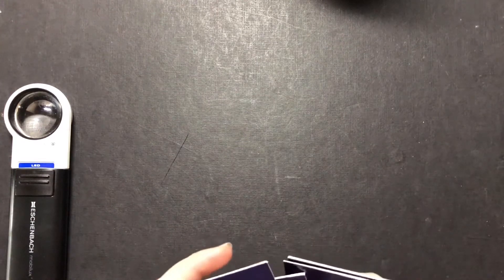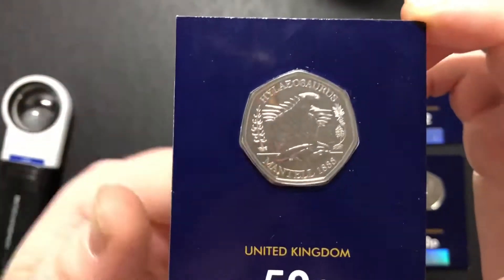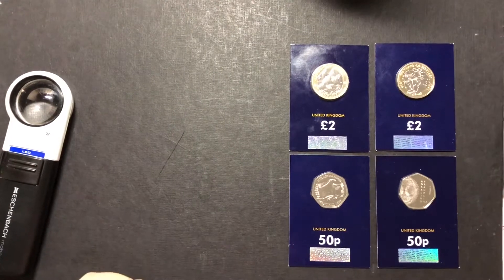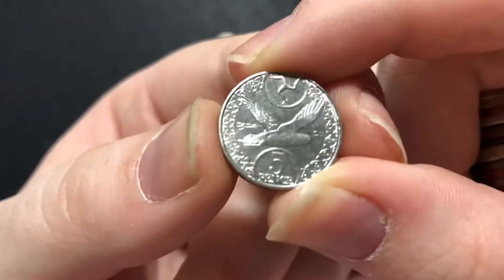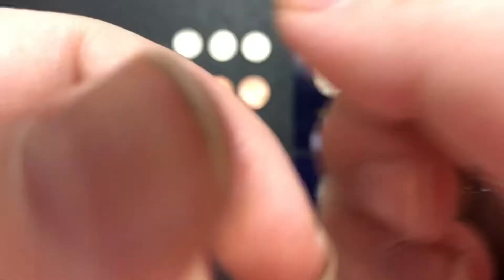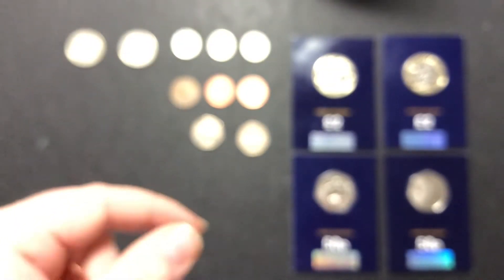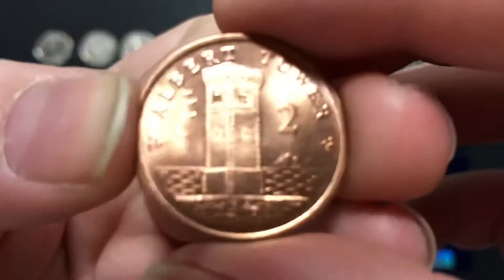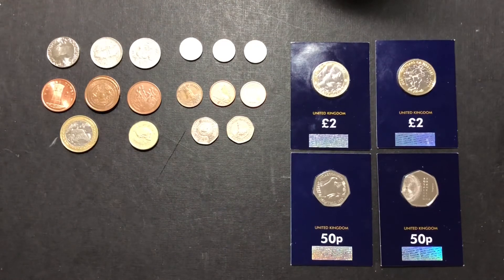Episode 2: Too Much Internet Shopping! - Signed & Delivered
Welcome back & welcome back to one of my more regular series on the channel! It’s time to get back into a more regular pattern regarding videos on the channel and here is the start!

As always, please feel free to give me feedback on todays video and prepare some questions for my Q&A during this Friday’s live video! enjoy the video!!